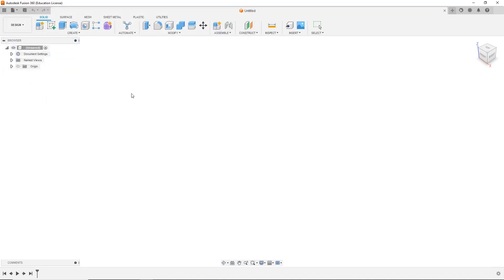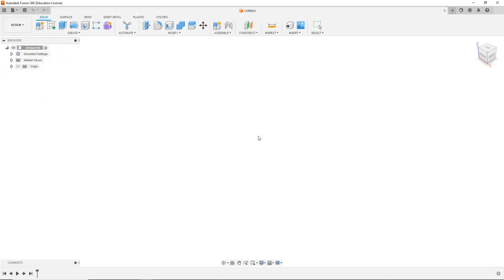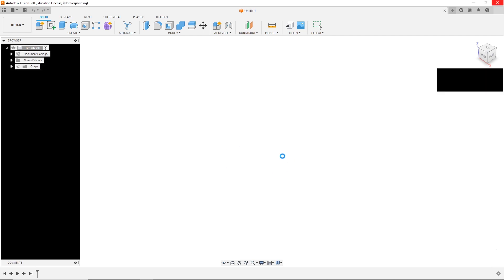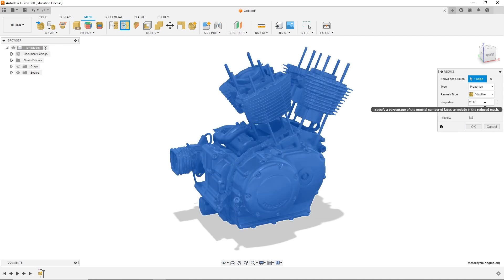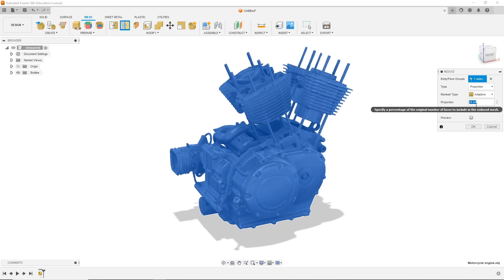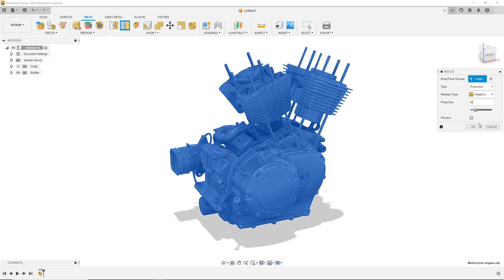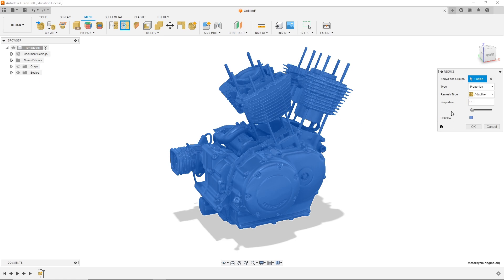Import OBJ files in Fusion 360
Short video presenting the import OBJ file location as well as the reduce feature to simply 3D meshes.